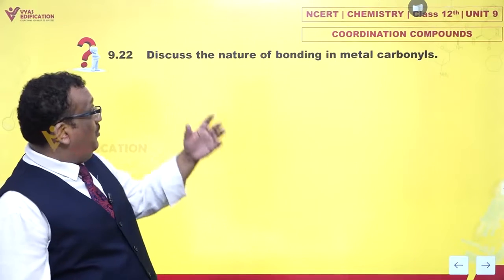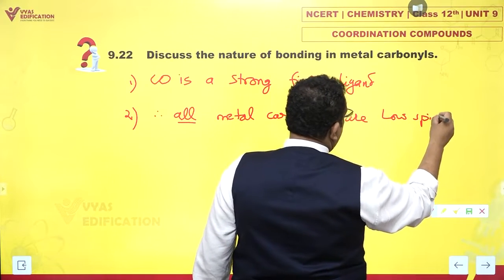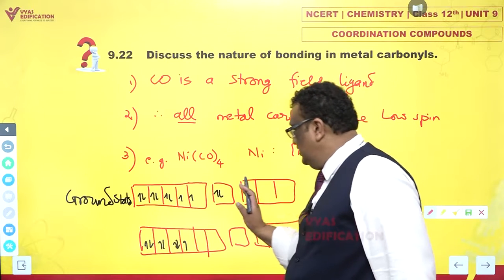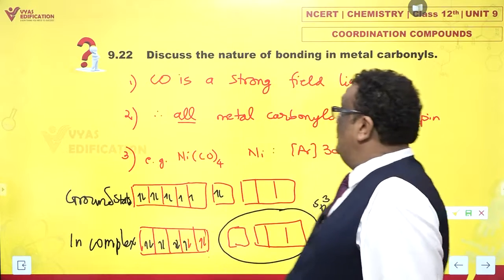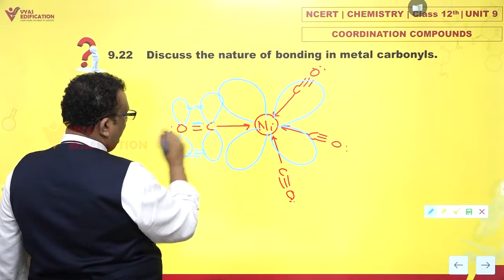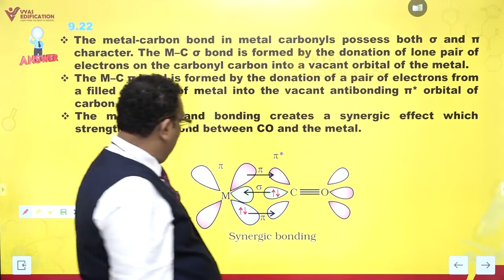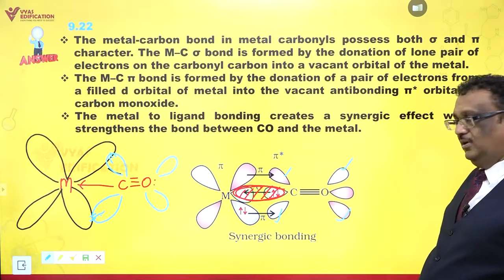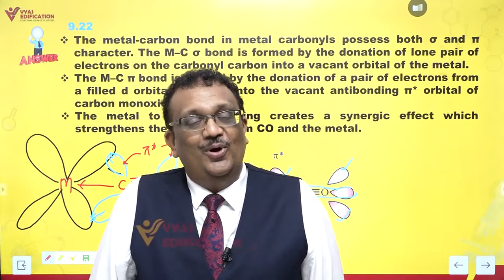NCERT 12th Chemistry Unit 9 Q 22 Coordination Compounds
9.22  Discuss the nature of bonding in metal carbonyls.

12th Passed or currently in 12th  Students - Path Breaker JEE (1 Year online exhaustive course)

For NEET
12th Passed or currently in 12th  Students - Path Breaker NEET (1 Year online exhaustive course)

CBSE Solutions
NCERT Solutions
NCERT 11th
NCERT 11
CBSE 11th
11th Solutions

NEET2023 NEET NEET2024 Physics Chemistry Biology MBBS Doctor AIIMS Botany Zoology Plants Life Animals Flower #9.22Discussthenatureofbondinginmetalcarbonyls.